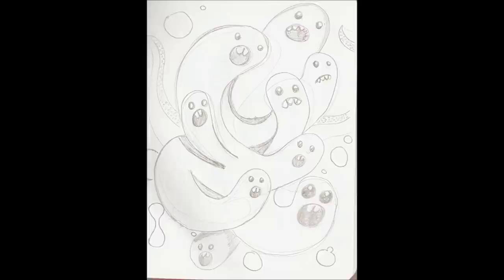LSD -lucy in the sky died-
i jsut had this song written in my ipod for a while and yesterday i was doing nothing else so.. here it is, im not a musician so if there are any mistakes/which there may be quite some/ no need for extreme criticism i know i fuck it up in some parts, but if you liked it well thanks and glad you enjoy it .                                PS. senseless critique will be inmediatly send to fuck themselves